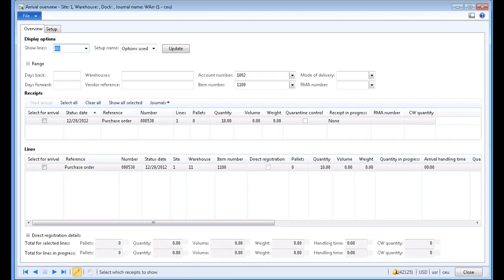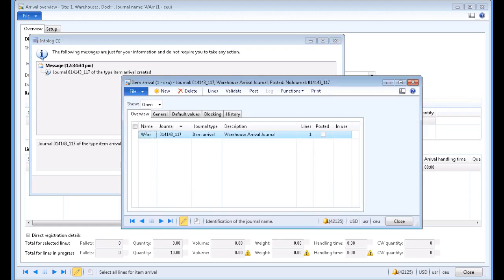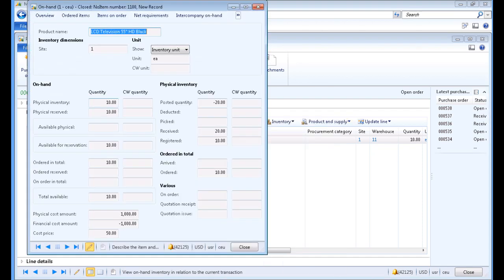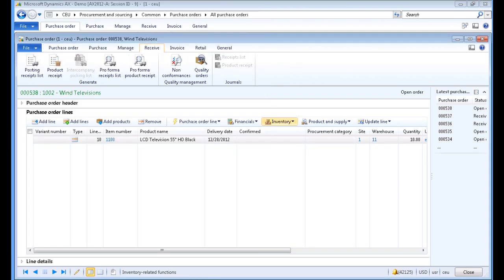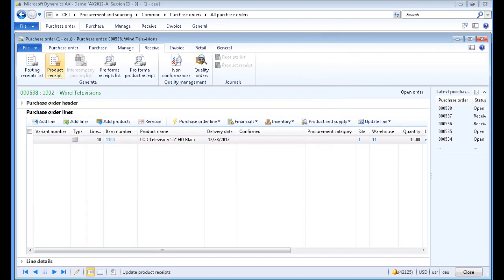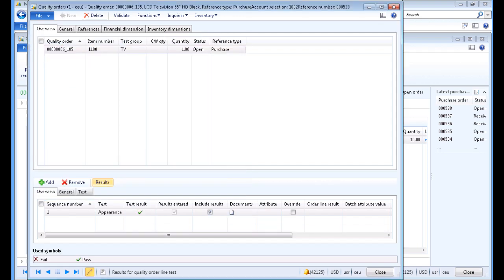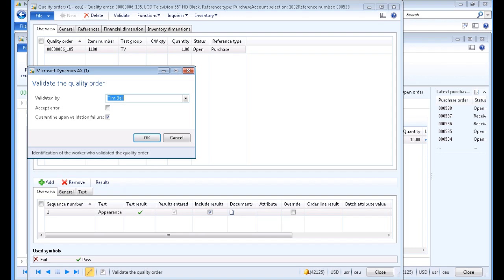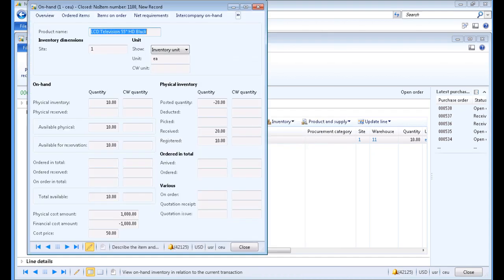Quality control in AX 2012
This video shows some of the enhancements made to the quality control module in version 2012 such as the ability to block inventory during the QC process and generate quality orders by dimensions.